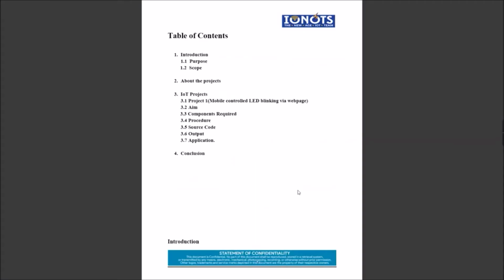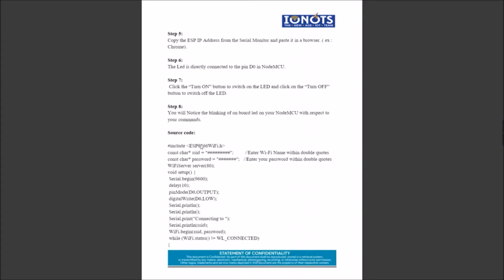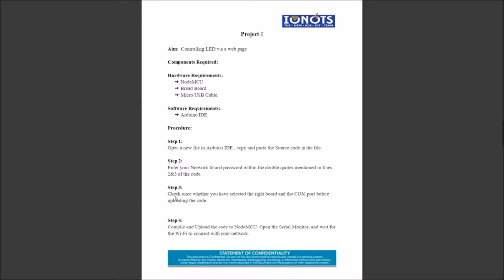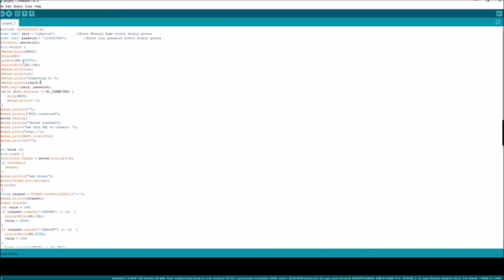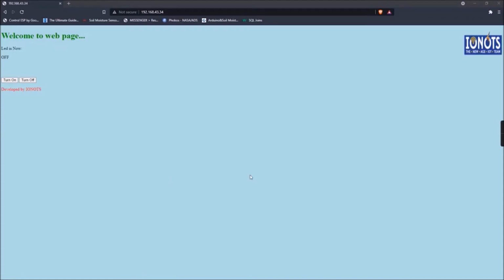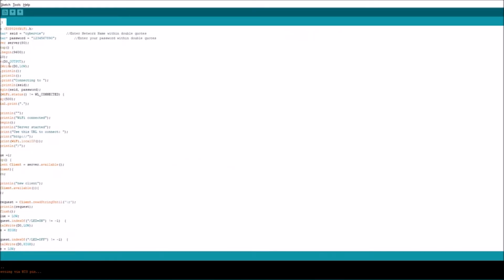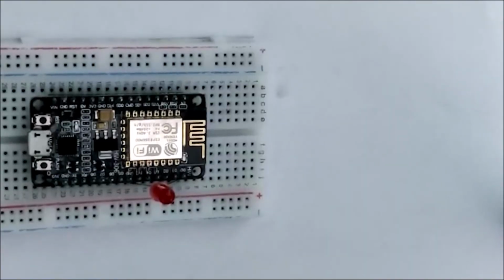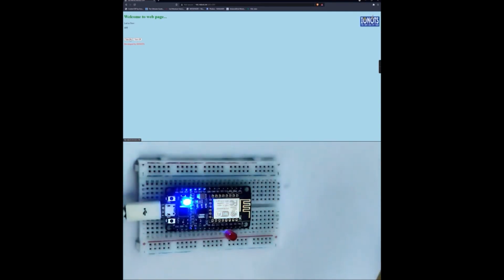Practical Demonstration : LED Blinking via Web Page (Module 5 : Hands-On Project 1)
This video covers the practical demonstration of LED Blinking via Web-Page.

Course : A Beginner's Masterclass To Internet Of Things (IoT)
Module 5 : Hands-On Project 1
Practical Demonstration : LED Blinking via Web Page